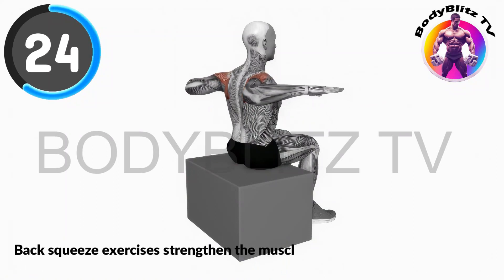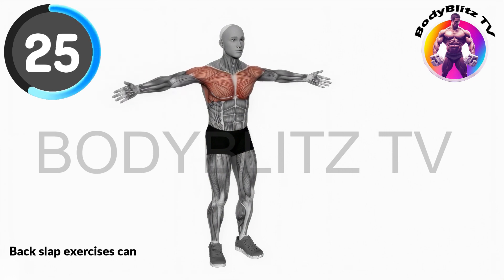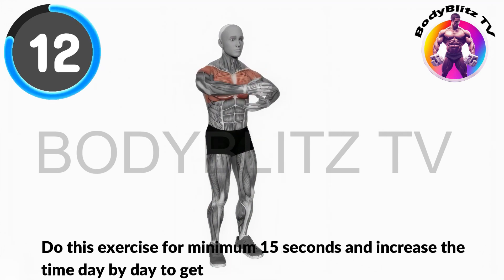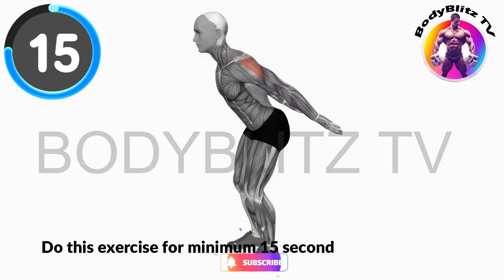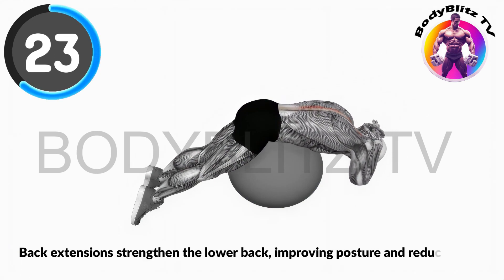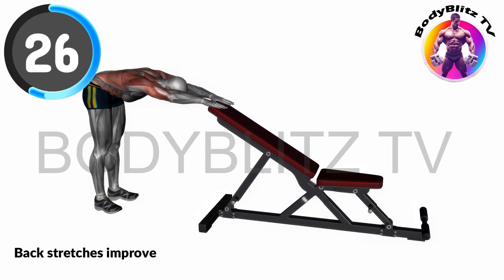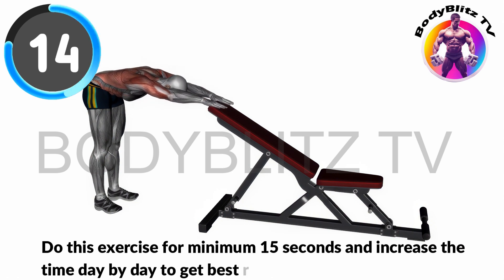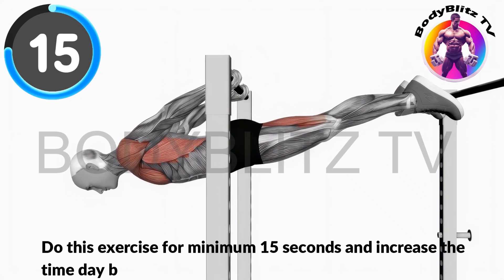6 BEST Exercises For a WIDER BACK!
6 BEST Exercises For a WIDER BACK!
0:05 Back Squeeze
0:40 Back Slap Around
1:15 Backhand Raise
1:50 Back Extension
2:25 Back Stretch
3:00 Back Lever